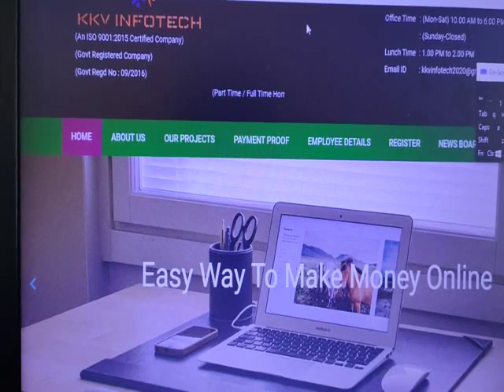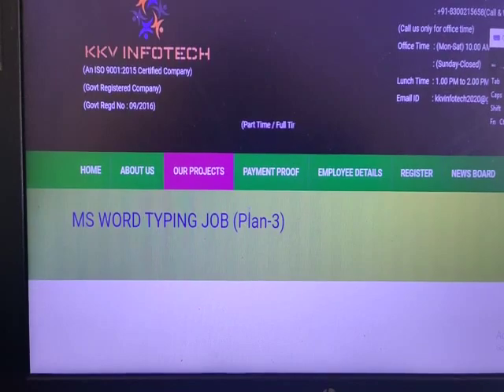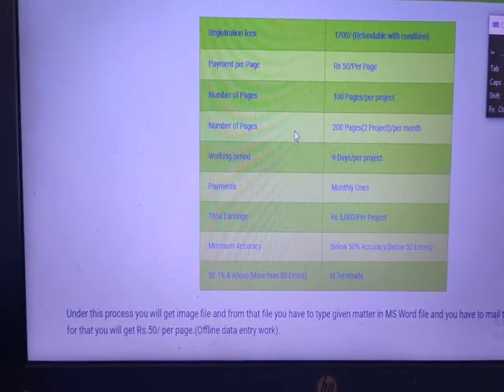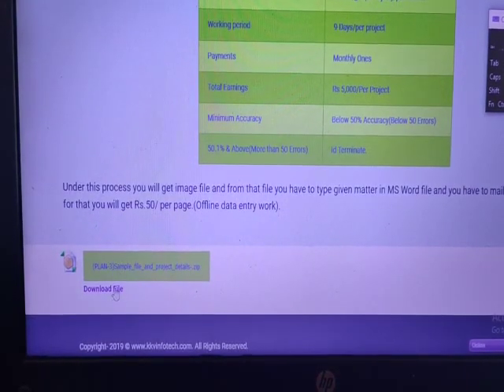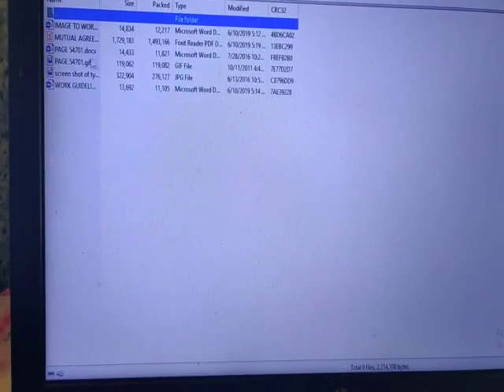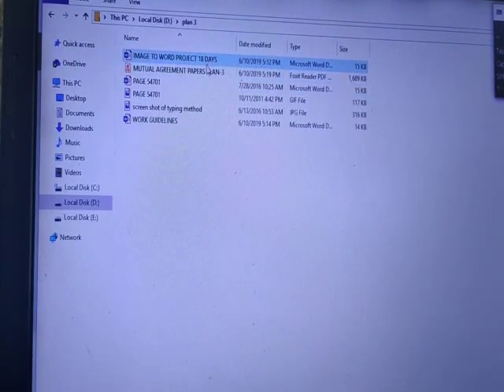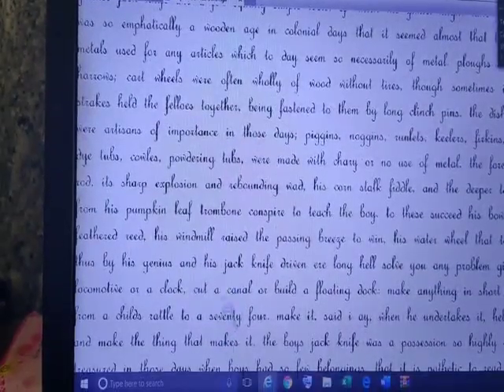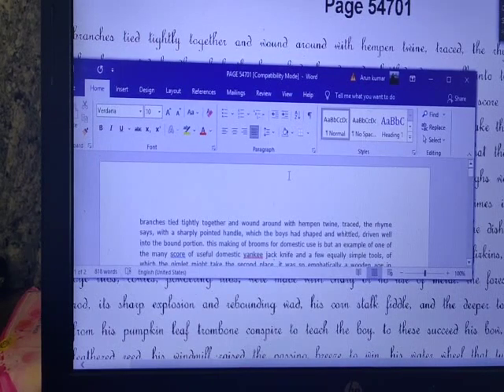PLAN 3 IMAGE TO MS WORD TYPING WORK DEMO VIDEO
Plan 3 (Image  to MS Word Typing process demo video
Parttime jobs
Earn Money Online
Earn Rs.300 - 600 Per day
Real Online Money for you
Easy Way to Make Money
Online Ad Posters Required
Earn money from your Computer
Get Paid Weekly
Easy Data Entry Work from Home!
Online Data Typing Job
Simple Copy & Paste Job
Home based Internet jobs
Make Money from Internet
Genuine Online Job available